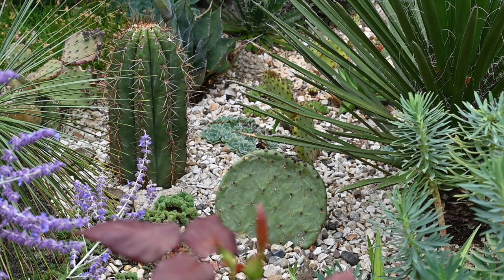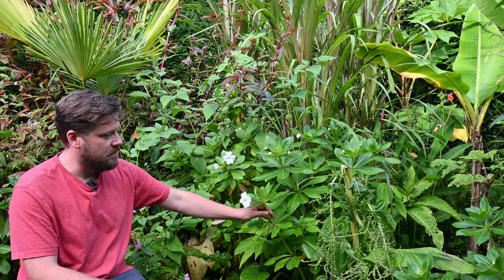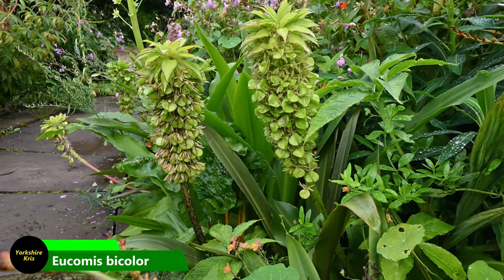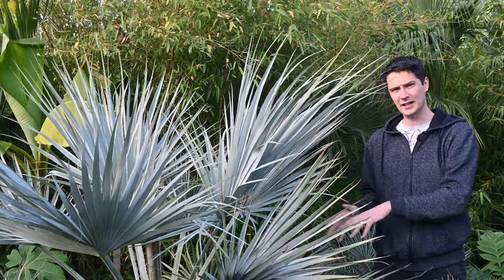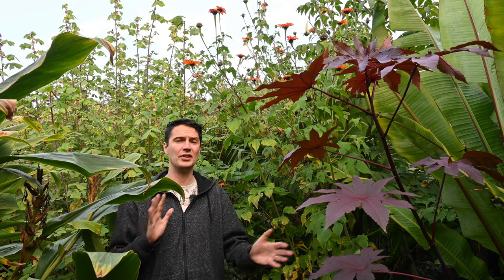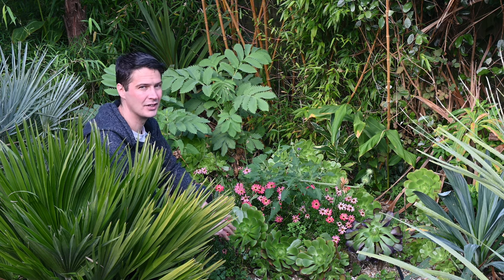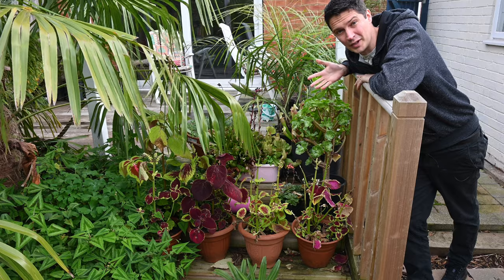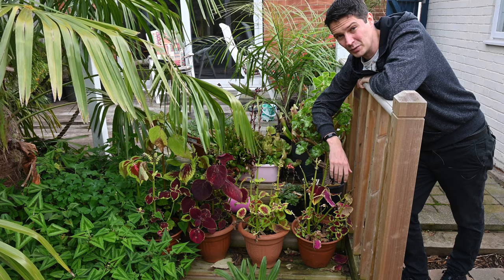Amazing UK Exotic Gardens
We visit three amazing UK Exotic Gardens, have a look around and get ideas for our own gardens.

Plus some timely garden tips.

00:00 Introduction
01:00  Celebrated 20th Century Garden
07:14 Jungle Garden walkthrough
14:12 Brahea armata winter protection
17:00  Secret Garden Part 1
26:01  Mediterranean Garden
35:35  How to germinate Trachycarpus seeds
38:49 Secret Garden Part 2
52:26  Special rare palm hybrid